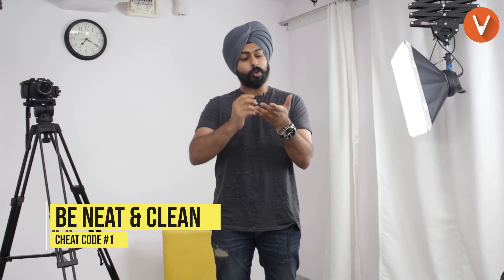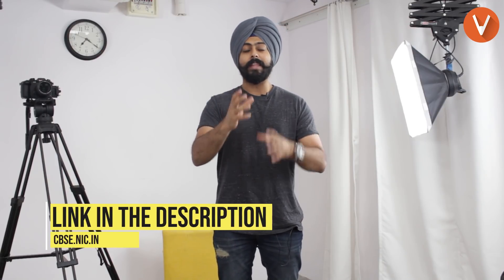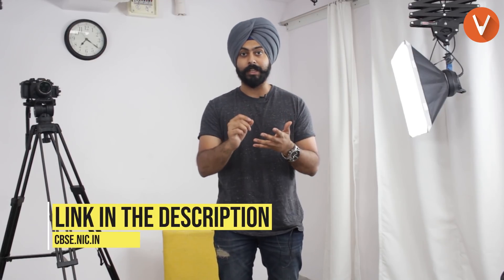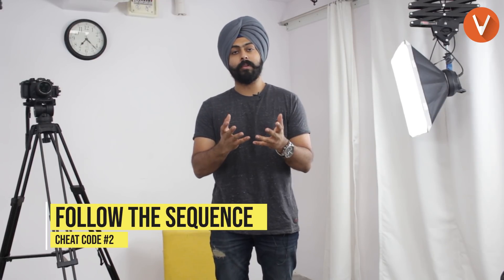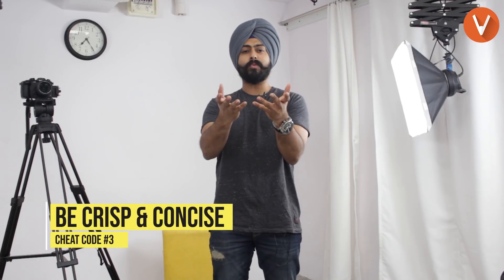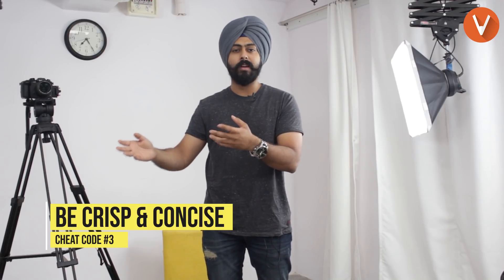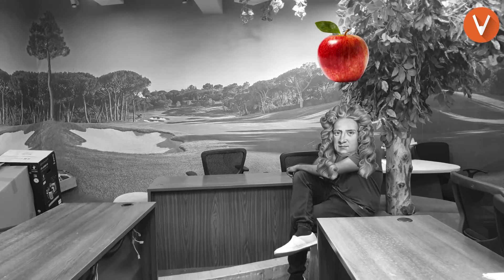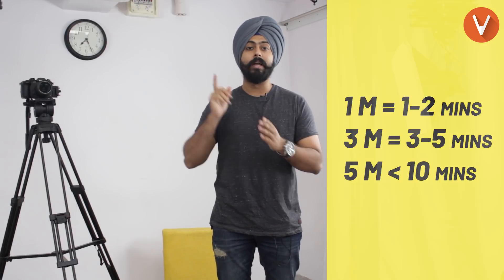5 CHEAT CODES for Board Exams! by Pahul Sir | Class 12 Board Exam 2020 | 12th Board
5 CHEAT CODES for Board Exams! by Pahul Sir | Class 12 Board Exam 2020 | 12th Board | CBSE class 12 | NCERT Class 12 | CBSE board exam 2020 | Vedantu -  Let's crack Class 12 board exams with this tips for board exam by Pahul Sir. In this session of CBSE Class 12 Board Exam tips, learn the complete details about 'how to score good marks in board exam' which is the most important one to know before appearing for the upcoming CBSE Class 12 Board Exam 2020.

✅ Use Code PHCC to Get Class 12 Crash Course only @ Rs.3,799/-: ➡️ (Limited Time)

✅  Unlimited access to LIVE & Recorded Micro Courses and All India Test Series.

In this session, Pahul Sir will discuss "tips for board exam", which will be helpful for you to score good marks in board exam. Here we will cover the entire Class 12 Board Exam tips and tricks.

What time is the best for CBSE Board Exam 2020 preparations? Do you have these kinds of questions in your mind? 👇
Without proper planning, it’s almost impossible to reach your target. Therefore, to make a good score in CBSE Class 12 board exams / NCERT Class 12 board exams, we are back with the CBSE Class 12 Board Exam tips session and today we are going to discuss tips for board exam & how to score good marks in board exam?

Know the best tips and tricks to write the perfect board exam in the CBSE Class 12 board exams.

📢 5 CHEAT CODES for Board Exams! by Pahul Sir. Class 12 Board Exam 2020. 12th Board. CBSE Class 12. NCERT Class 12. CBSE Board Exam 2020. Vedantu

In this session, Pahul Sir will give you 5 Cheat for your Board Exams! which will be helpful for you to crack the upcoming Class 12 Boards Exam 2020. Here we will cover all the tips & tricks of the Class 12 Board Exam.
1- How to score good marks in board exam
2- How to score good marks in class 12
3- CBSE class 12 board exam 2020
4- CBSE board exam 2020
5- 12th board exam
6- Tips for board exam
7- How to prepare for board exams class 12

Hope you have enjoyed and got the amazing tips for Class 12 Board Exam.